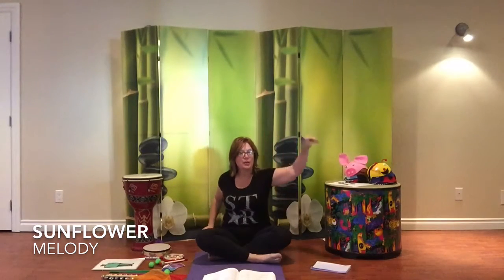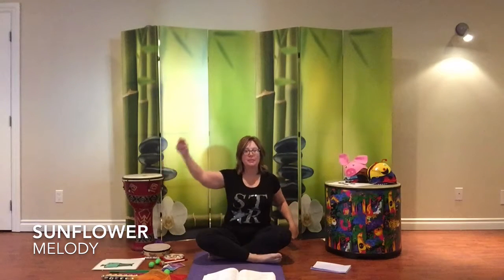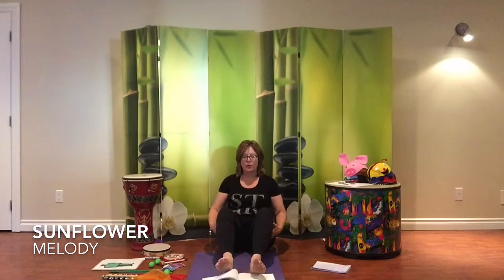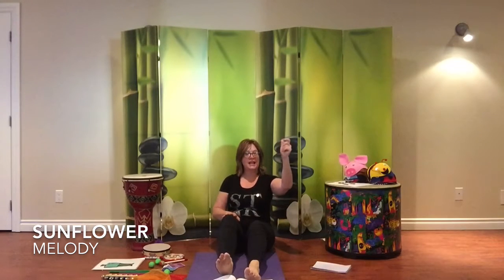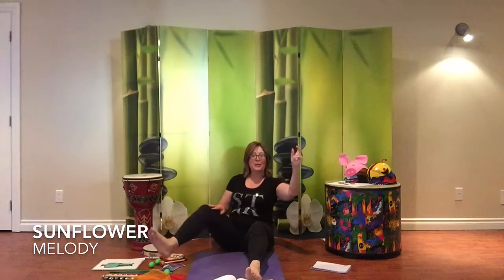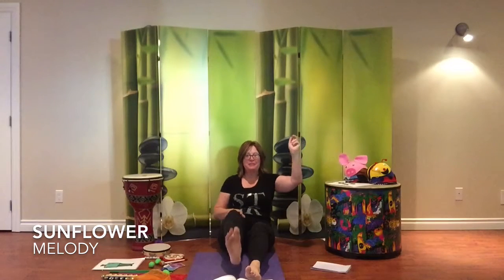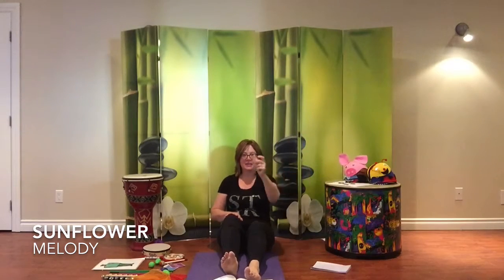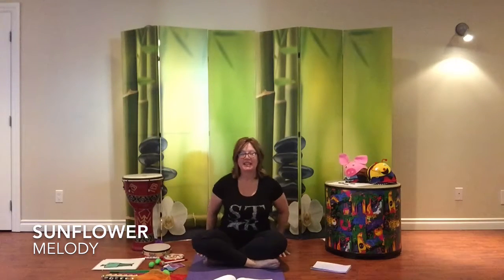Two Little Squirrels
Kids song, music, preschool, kindergarten, action song